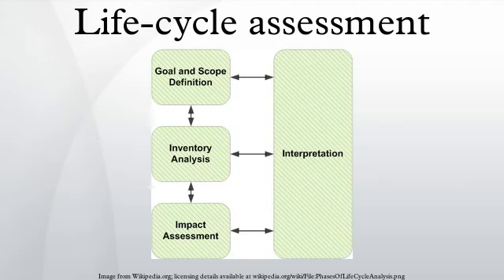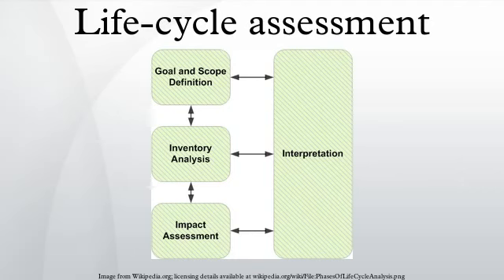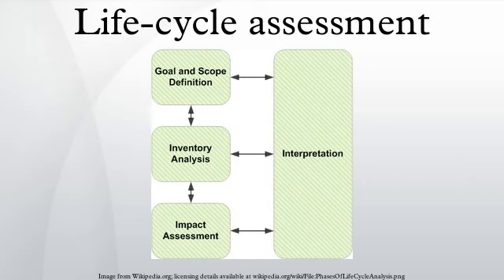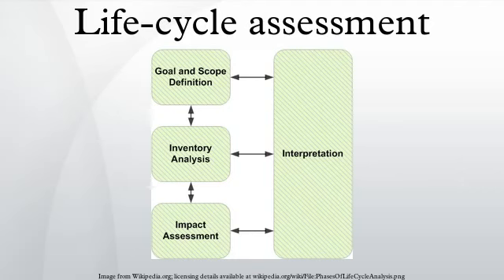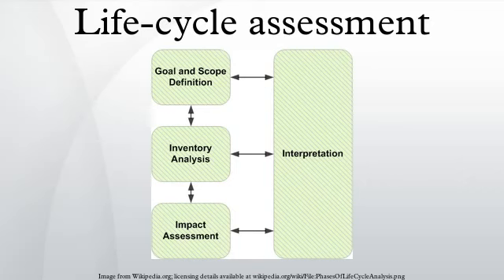Life cycle assessment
Cascades small environmental footprint is impressive. But dont take our word on it. We are proud to share the results.

MIT ESD.S43 Green Supply Chain Management, Spring 2017 View the complete course: Instructor: Anthony Craig Students learned all the steps in the Life Cycle Analysis.

Beiersdorf uses LCA to assess and reduce the environmental impact associated with all stages of a products life-cycle. The model we use considers inputs and impacts across raw materials,.